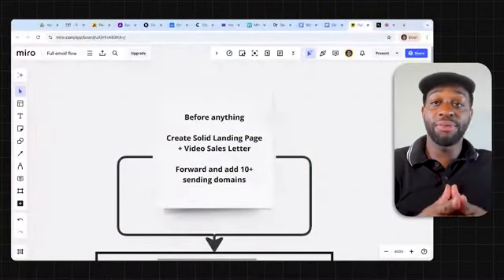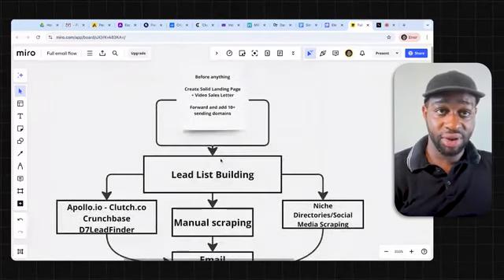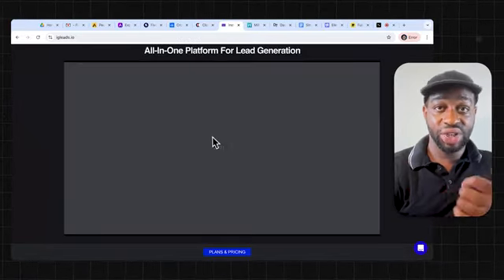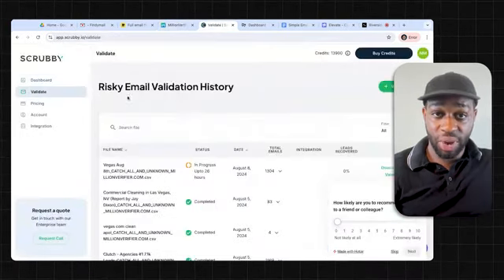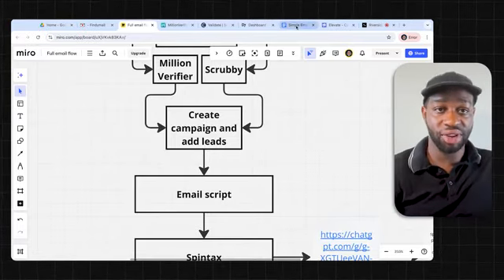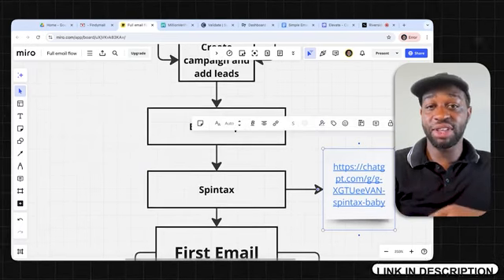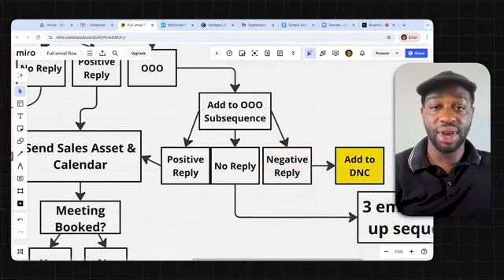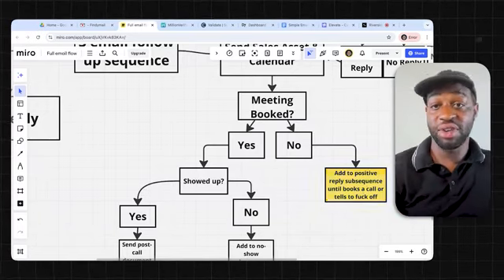Cold Email Lead Generation - This Workflow Has Closed $1M In Sales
The cold email lead generation workflow behind more than $1M in closed sales.

Elevate Clients Inc is the B2B lead generation agency for commercial cleaning companies. $60M+ in pipeline generated for 80+ cleaning operators since 2023.